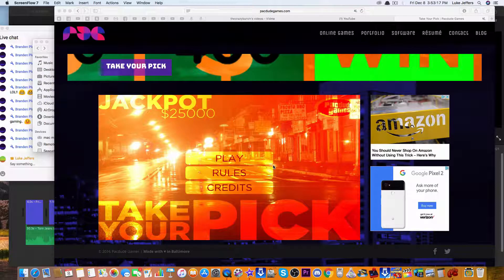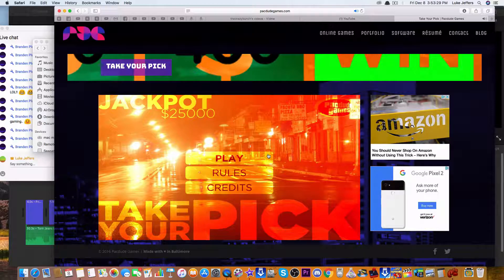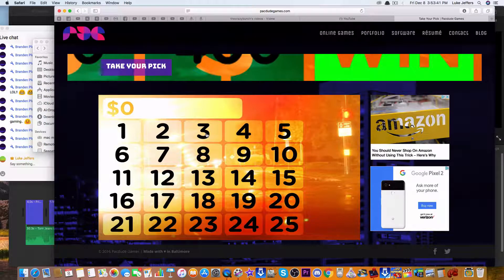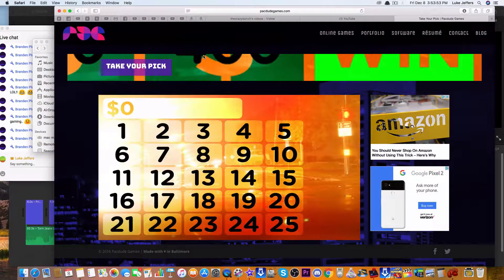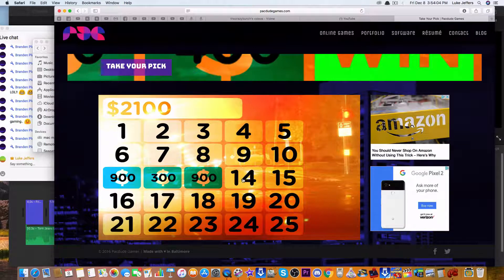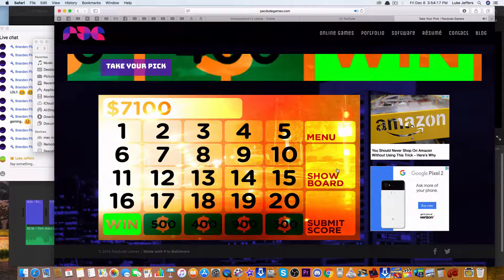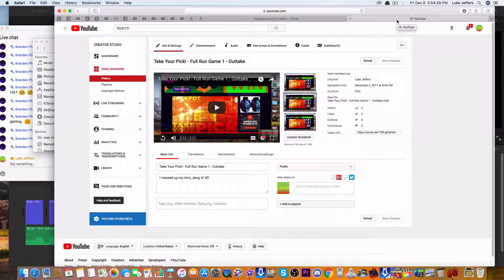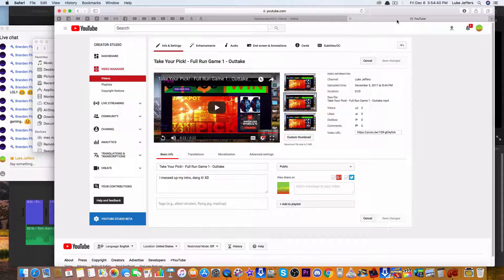Take Your Pick! - Full Run Game 2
Enjoy this gameplay! ;)
Total Winnings: $315,000